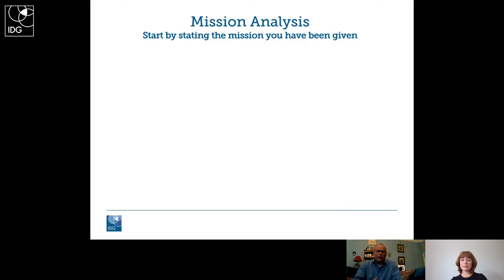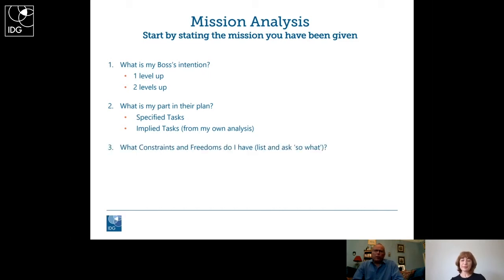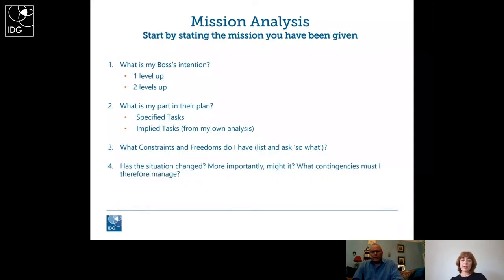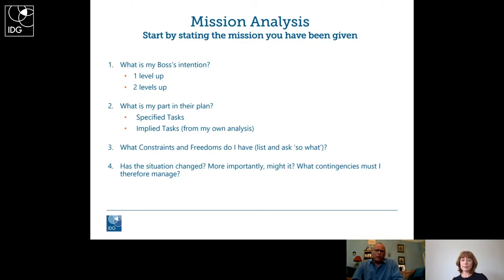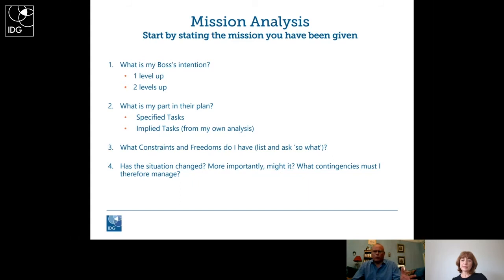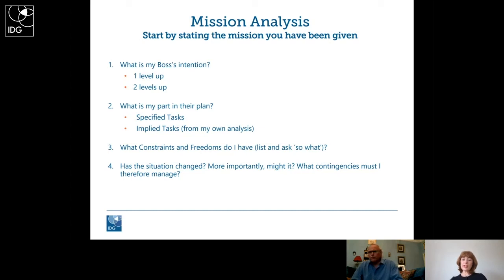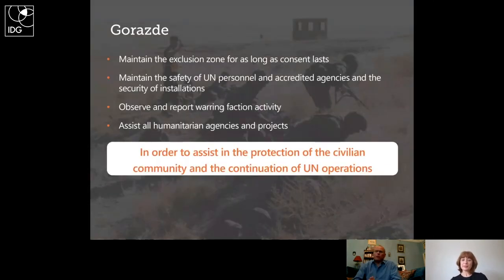Leading in a crisis: translating military models into the business world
Richard Westley OBE MC and Johanne Malin discuss how Mission Analysis and other military models can translate effectively into the business world, and how they are particularly relevant now during the coronavirus crisis.

This film is part of a series we are producing that shares our knoweledge and theories in order to help all companies during the COVID-19 crisis.